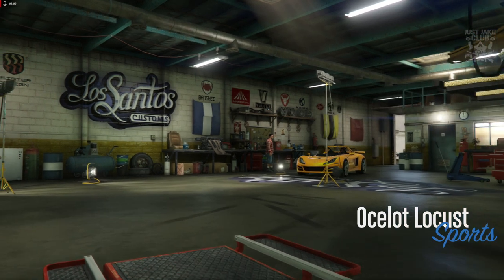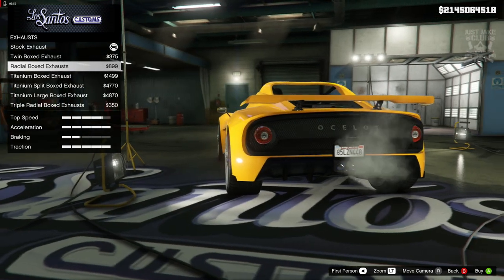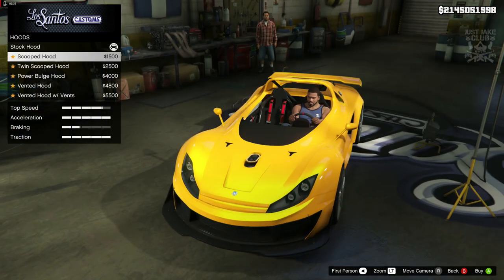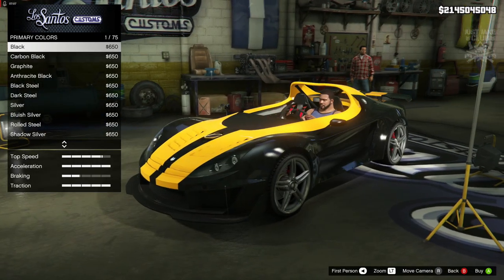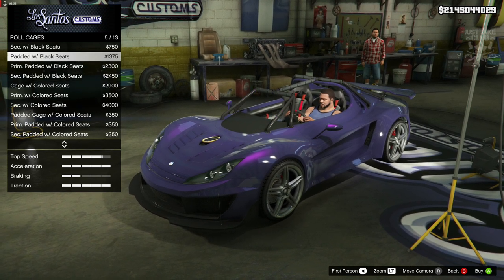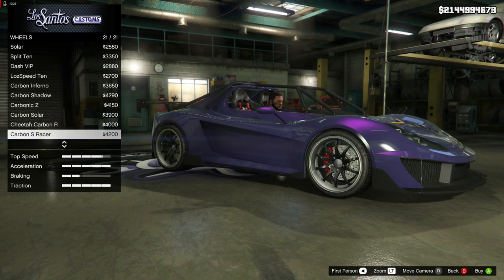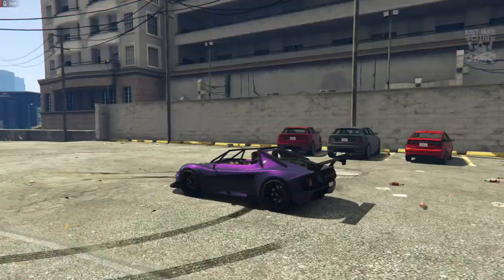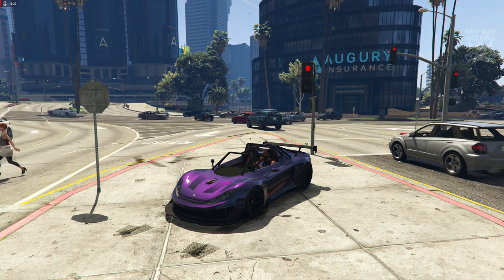Ocelot Locust | Full Car Customization + Review | Should You Buy? (GTA 5 DIAMOND CASINO & RESORT)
In this video I am customising and reviewing the new Locust sports car